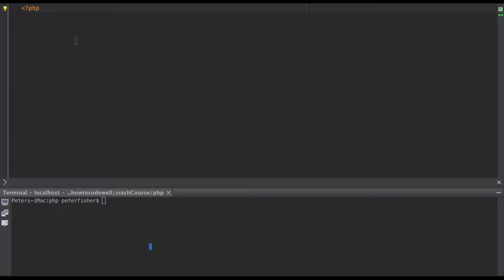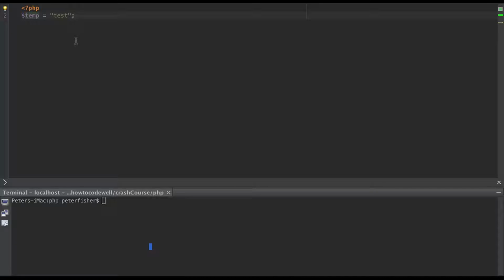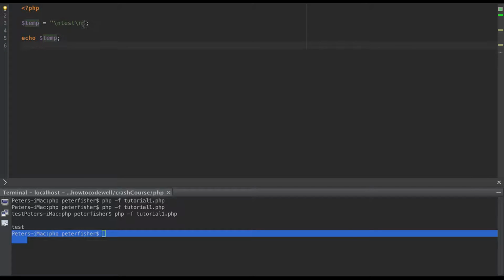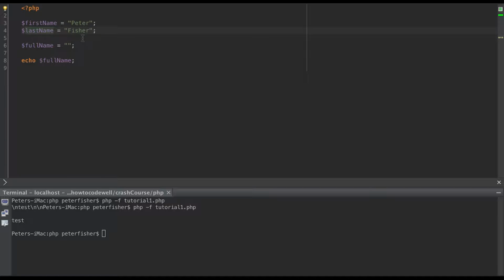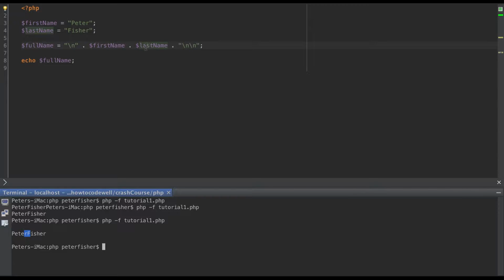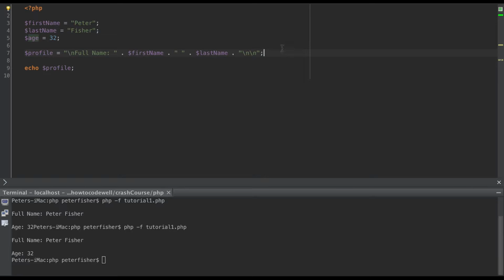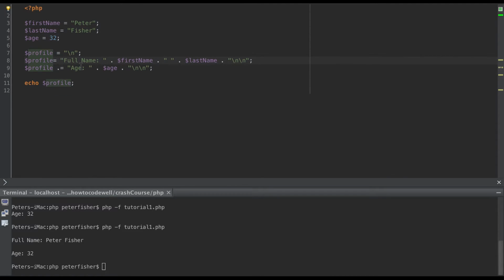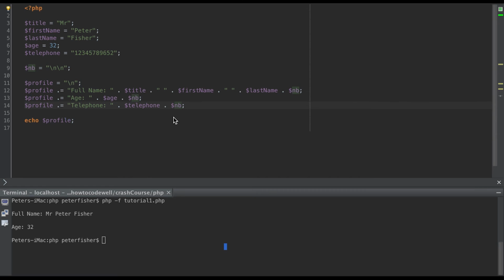PHP Beginners Course Strings Tutorial #1 Basics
In the first part of this PHP beginners course Peter Fisher gives an introduction into the basics of PHP string manipulation.